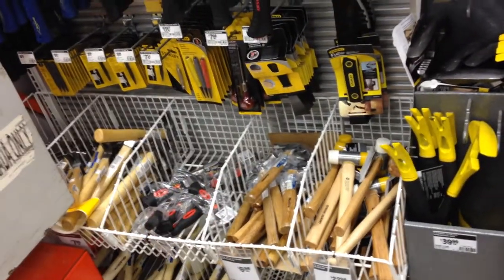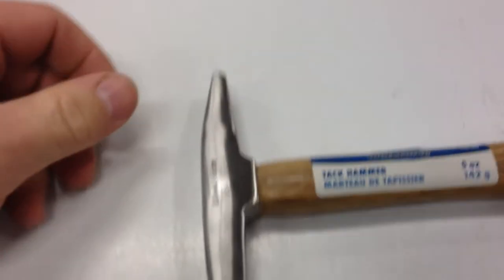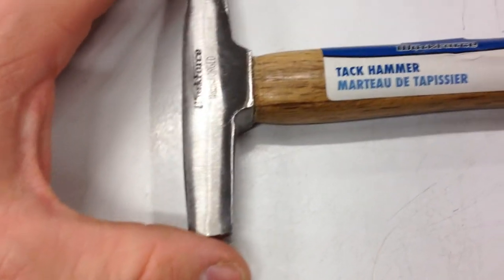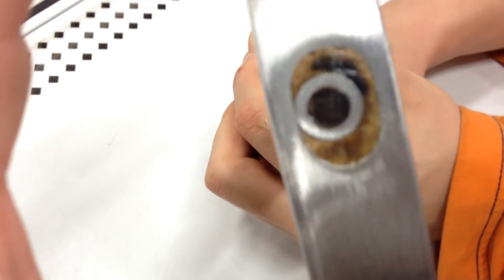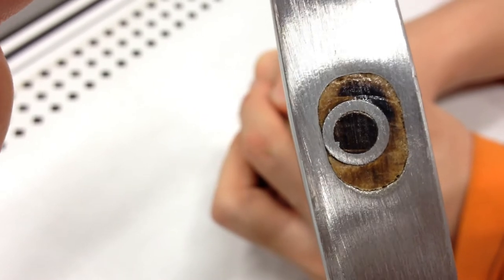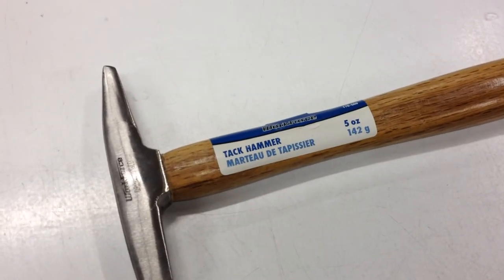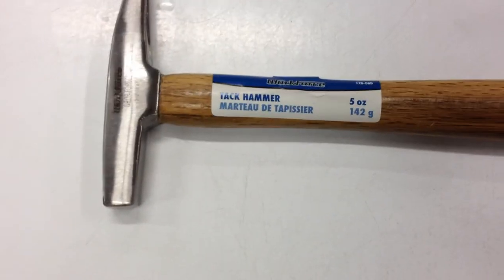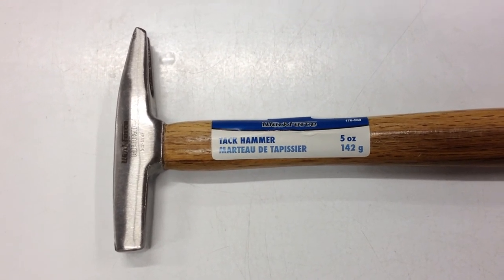Tool manufacturer fail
... and their retailer. This wouldn`t pass as a grade 8 student project.
Every item on the shelf was defective. How is that safe or proficient?